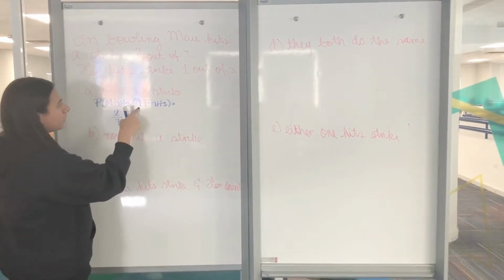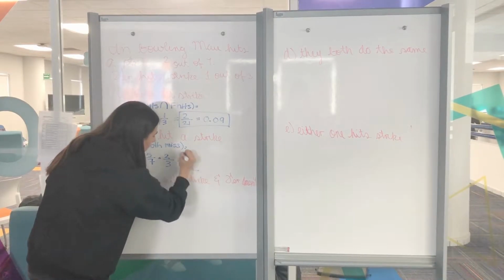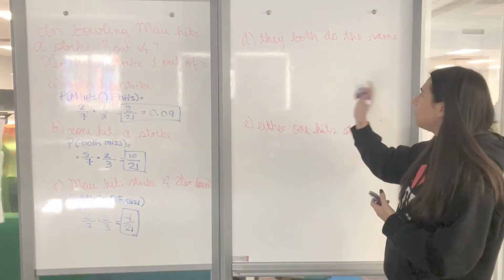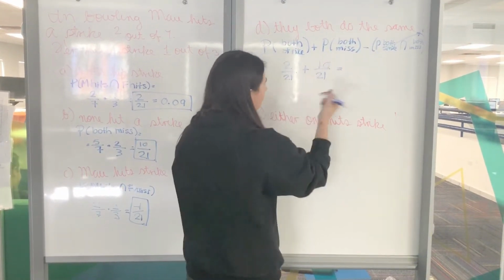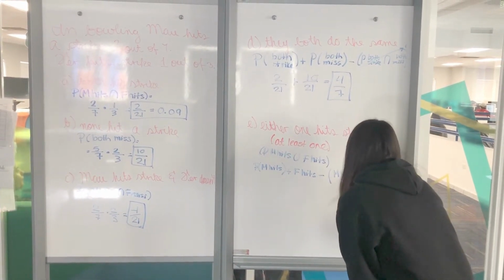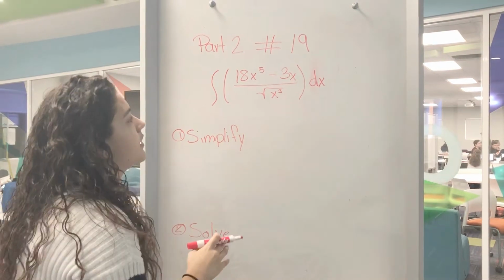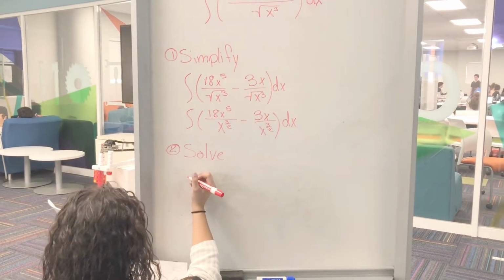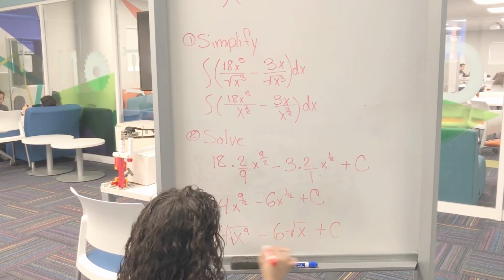Math Parcial Project Video